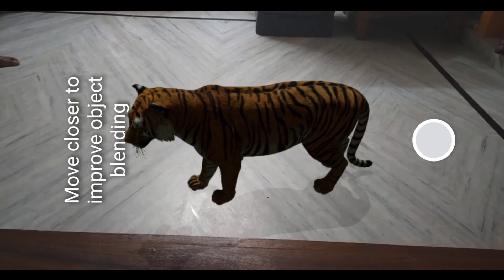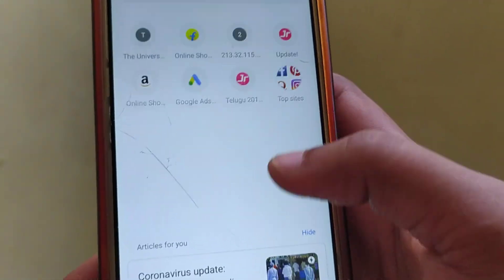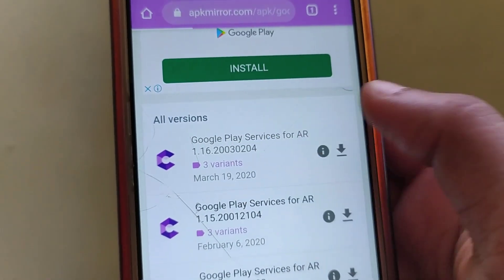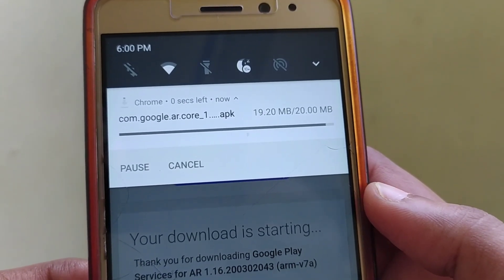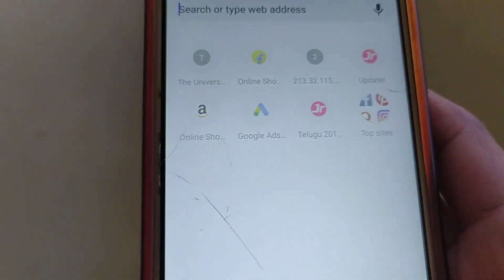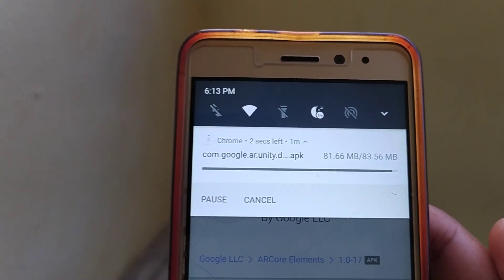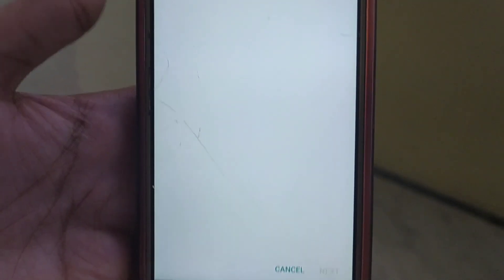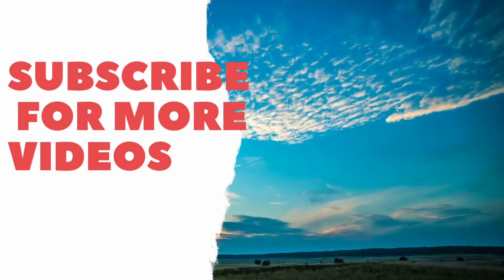Google 3D Animals Camera Not Working Problem Fix || Google 3d Animals View In Space Problem Fix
Hey guys Today in this video i am going to Explain Google 3D Animals Camera Not Working Problem Fix || Google 3d Animals View In Space Problem Fix
so guys you have clarity on this video.